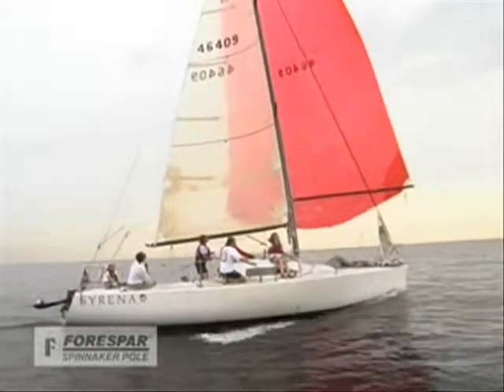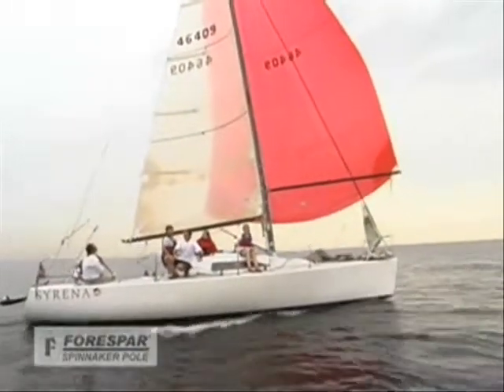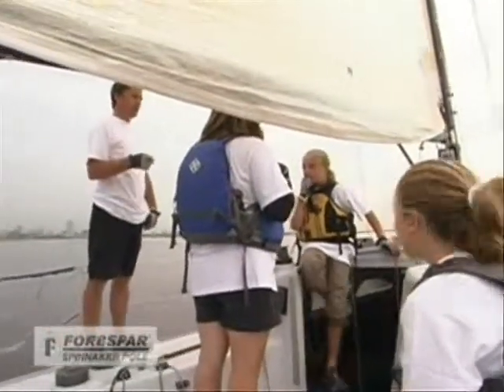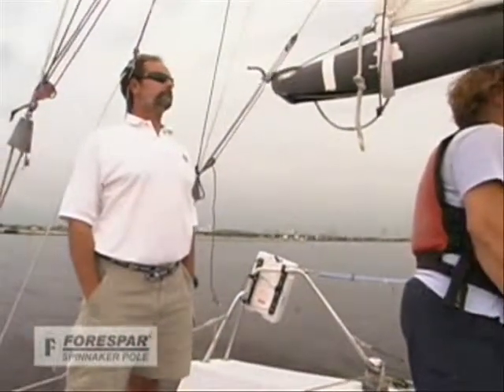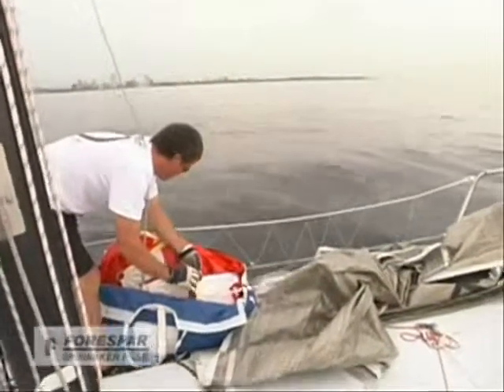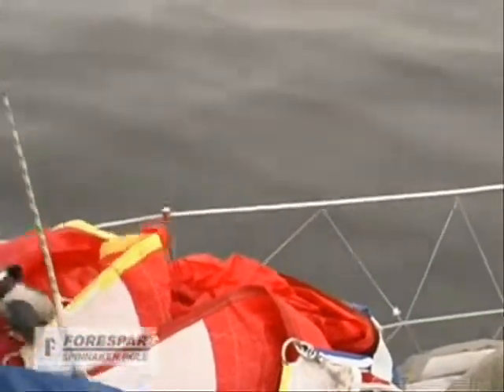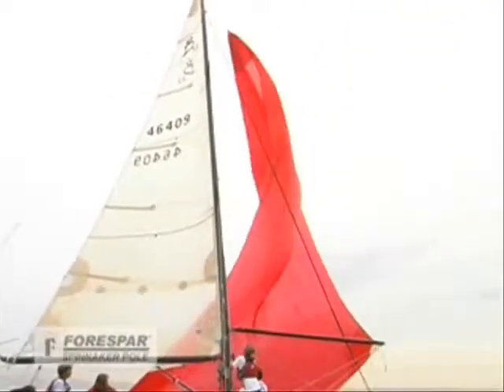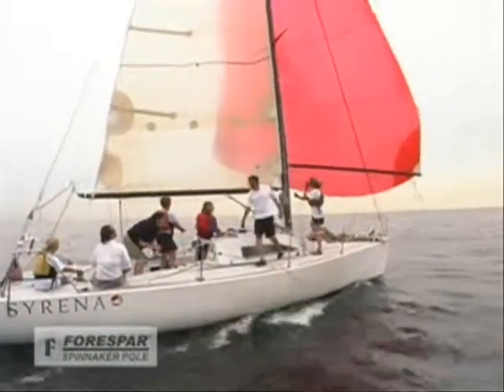Forespar Spinnaker Poles Part 5: Jibing with a Spinnaker Pole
Forespar and John Kretschmer team up to show you how to properly jibe with a spinnaker pole.